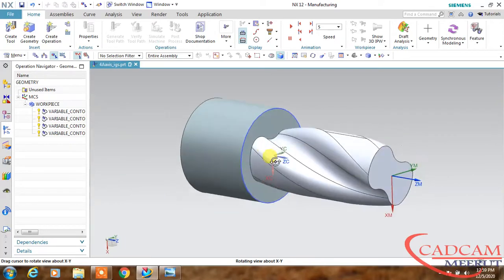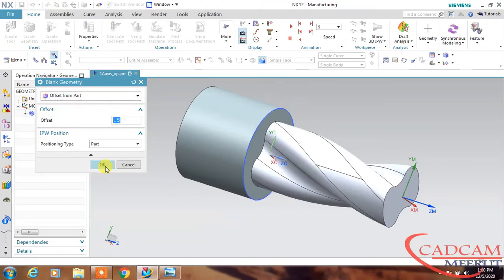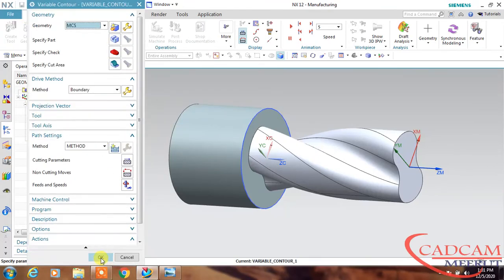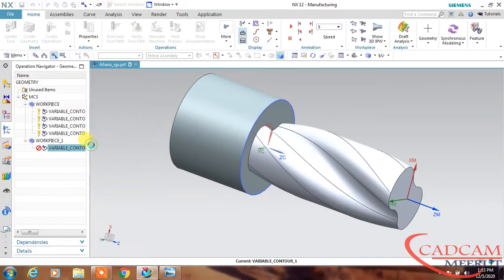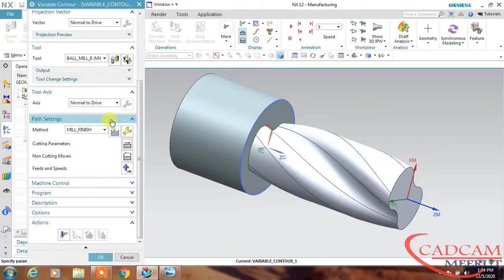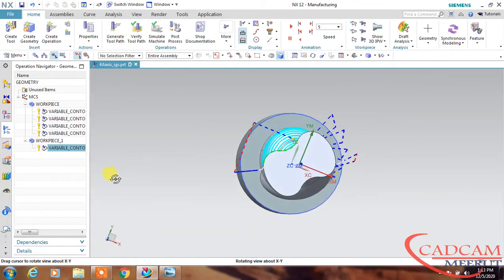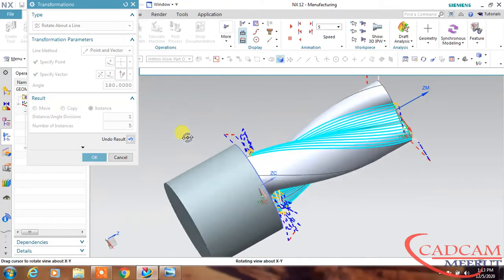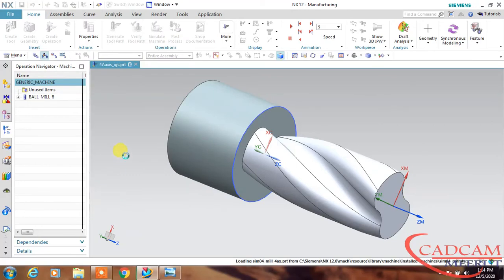NX CAM Multi Axis